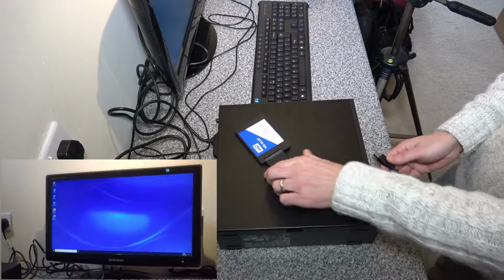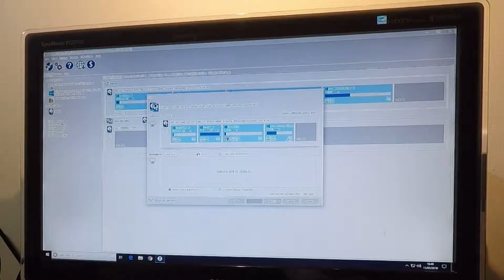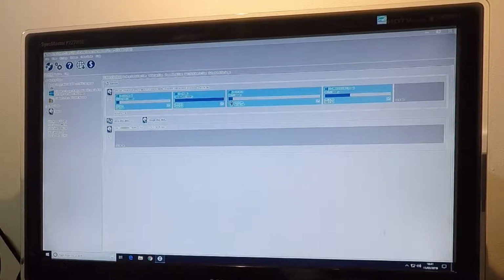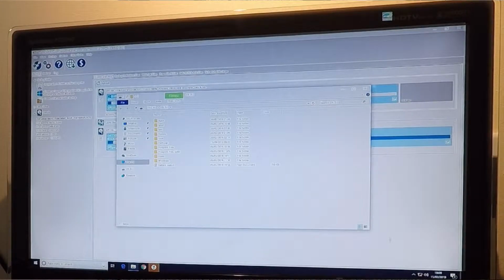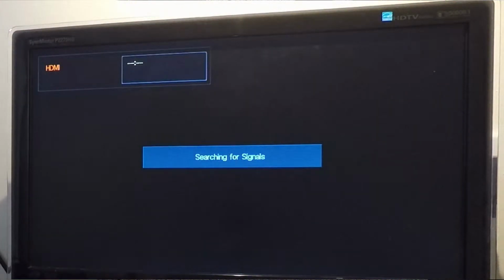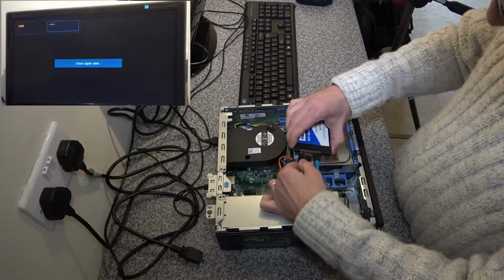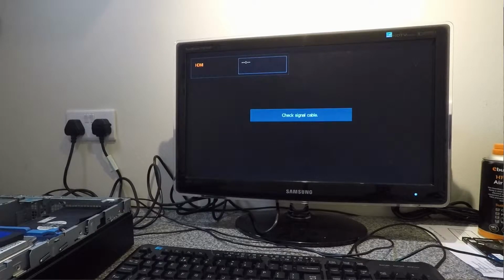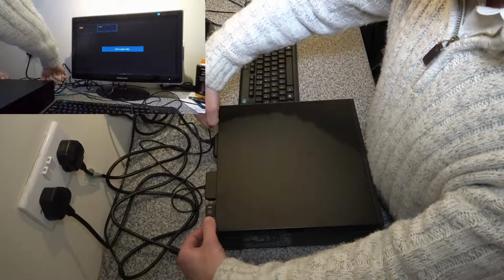How to speed up your PC by cloning your HDD to SSD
Super fast desktop or laptop using an SSD. After cloning our 500GB HDD to 250GB SSD the boot time went from 60 seconds down to 10 seconds. Increase your PC performance by swapping to an SSD. We show you the step by step process to increase your computer performance.